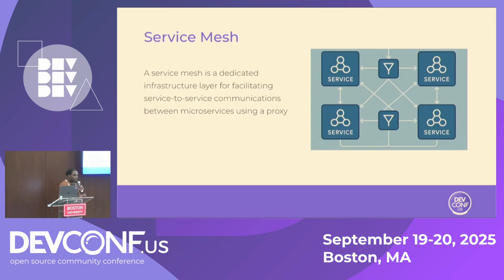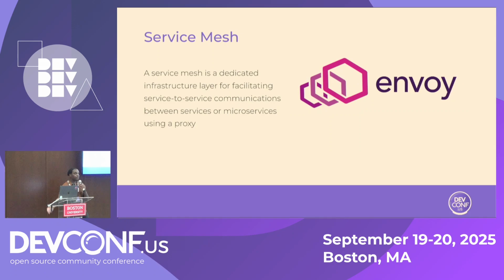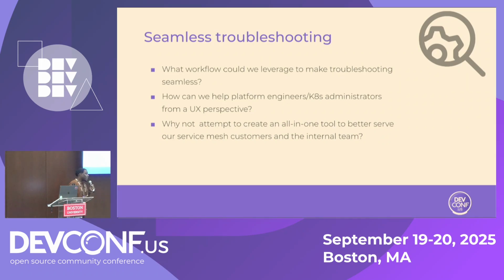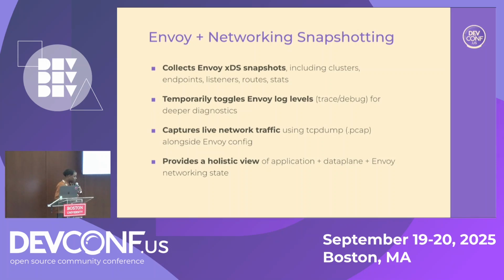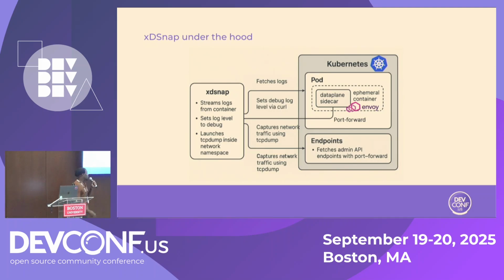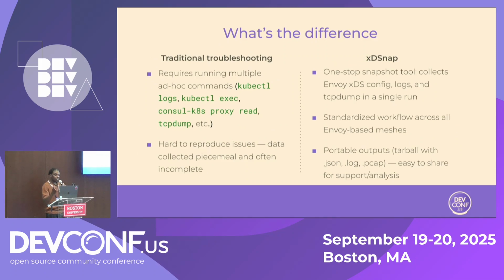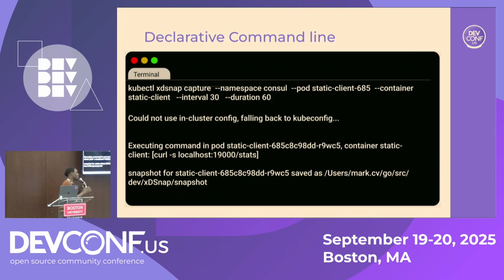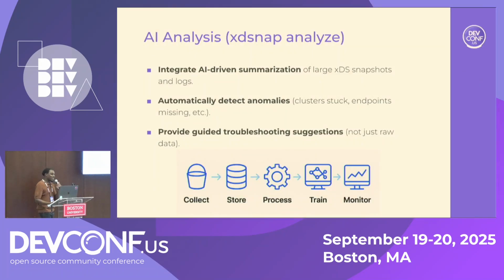xDSnap: A Lightweight Tool to Debug Envoy and Consul Dataplanes with Confidence - DevConf.US 2025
Speaker(s): Mark Campbell-Vincent

Service mesh debugging often feels like spelunking blindfolded. Understanding what’s happening inside an Envoy proxy—especially within a Consul service mesh—can be opaque, time-consuming, and disruptive to production workloads. Enter xDSnap: a lightweight, Go-based open-source tool that brings visibility into the real-time state of Envoy sidecars running in Kubernetes.

In this lightning talk, we’ll explore how xDSnap captures and organizes Envoy config dumps, statistics, and logs from Consul dataplanes—giving platform engineers a snapshot they can rely on for diagnosing service discovery issues, xDS update delays, and misconfigurations. We'll cover:

How xDSnap was inspired by tools like ksniff and netshoot

Its Kubernetes-native, resource-conscious architecture

Real-world debugging workflows it accelerates

Upcoming features like a background agent for real-time data collection and automated analysis

Whether you’re operating in a multi-tenant mesh or troubleshooting service routing failures, xDSnap helps you cut through the noise—automatically.